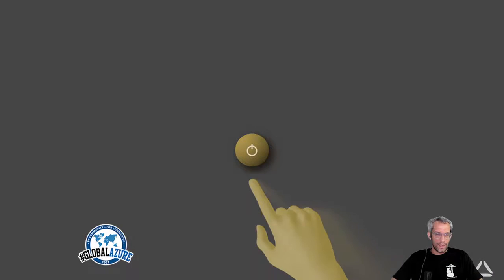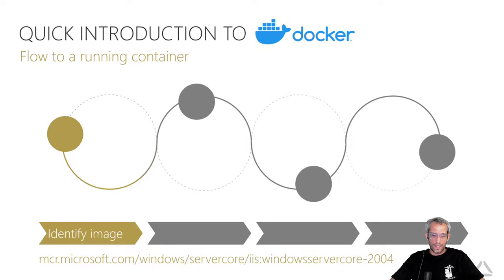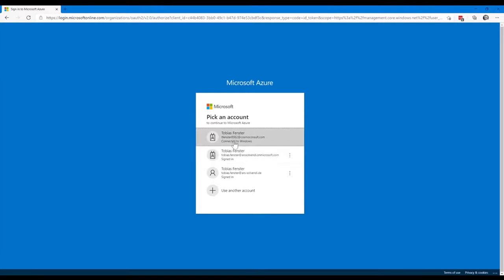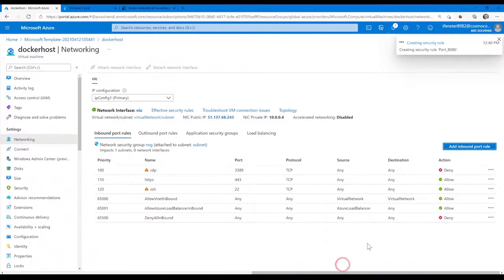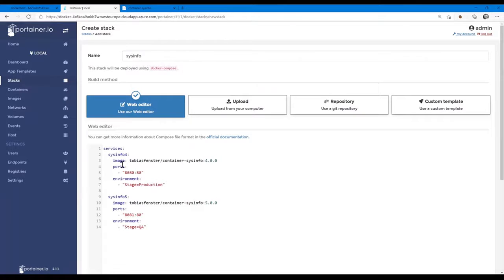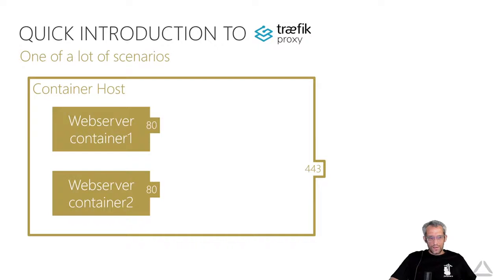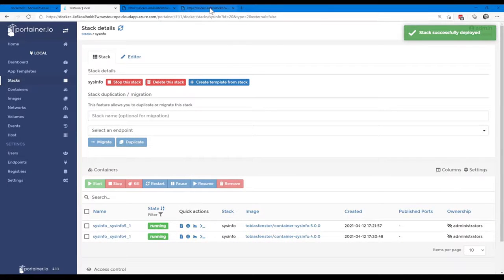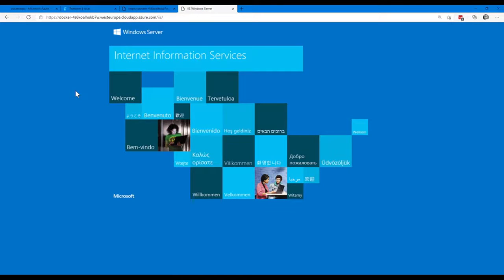Global Azure 2021: Get started with Windows containers using Portainer and Traefik on an Azure VM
There are lots of services and offerings around containers out there, but if you want to user Windows as OS and have a look under the hood or more control over what happens, it becomes complicated quickly. In this session you will see how you can easily spin up a Windows VM on Azure with the Open-Source GUI container management tool Portainer and the reverse proxy Traefik preconfigured, so you can easily try out things